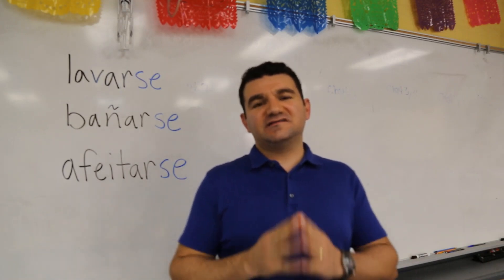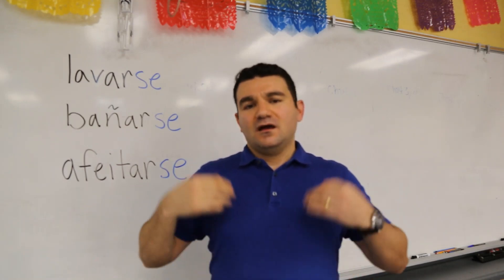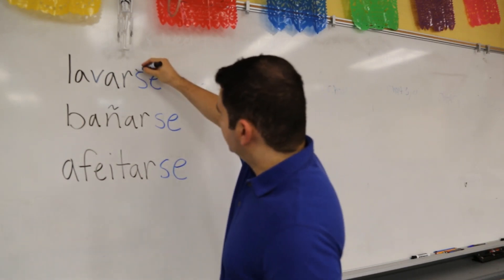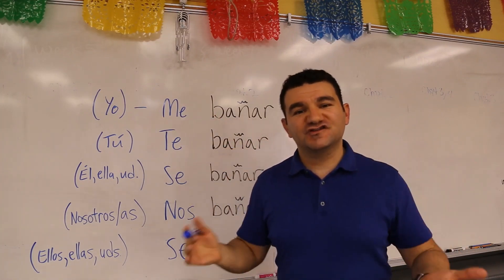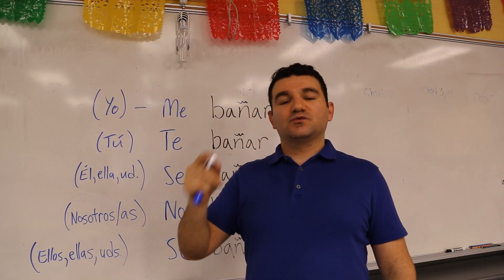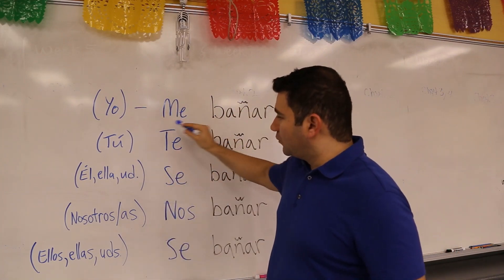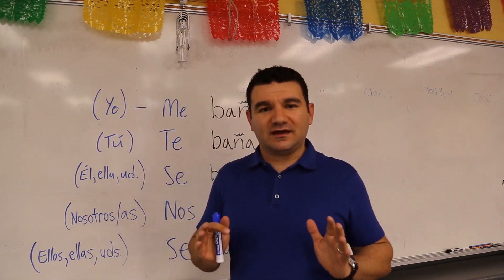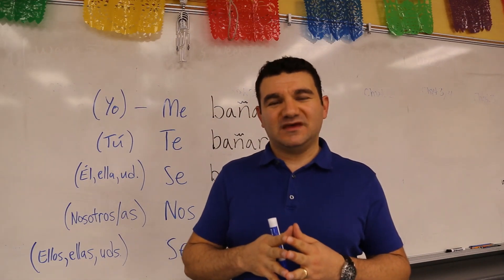Tackling Reflexives - a beginner's guide to the mechanics of Reflexive Verbs. Part 1 of 2.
Pronominal and or Reflexive Verbs are a beast. They are detailed, intricate and highly mechanical; lots of pieces that have to be moved around. I believe there is a tendency among teachers to teach Reflexive Verbs waaaaaayyyyy too fast. Slow down and focus on the mechanics, maybe only one stage per day.

If you want to learn the mechanics of Reflexive Verbs at a very manageable pace, then this is the video for you!!! This is actually 1 of a 2 part series. Part 2 is coming in just a few days.

Saludos,

Senor Arroz